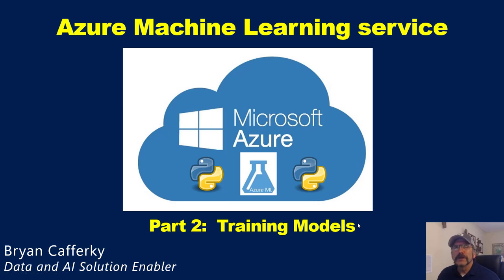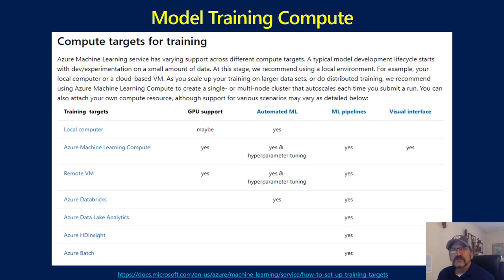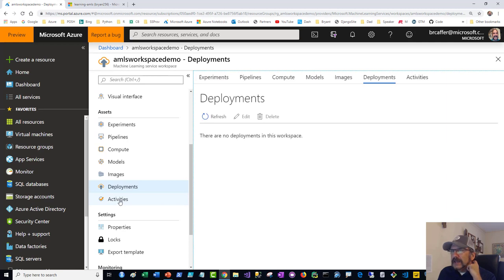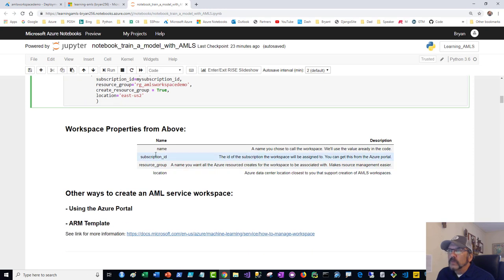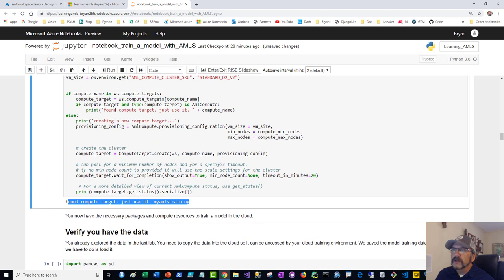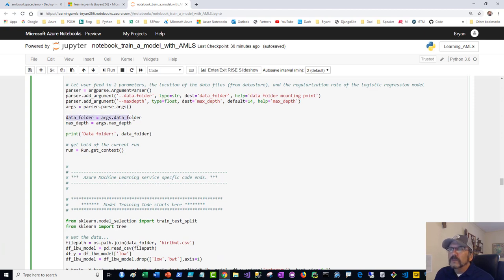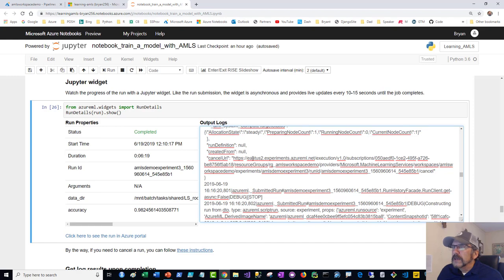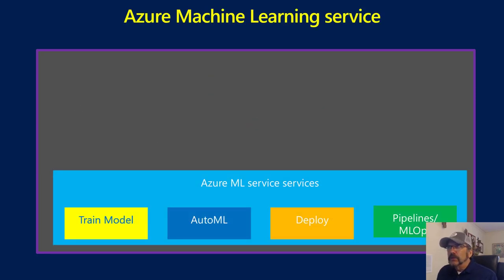Azure Machine Learning service: Part 2 Training a Model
In part 2 of the series, we walk through the steps of training a model using Azure compute via the Azure Machine Learning service from Python code. Critical concepts will be explained and you will gain an appreciation of how valuable this service is in helping you develop and deploy data science solutions.